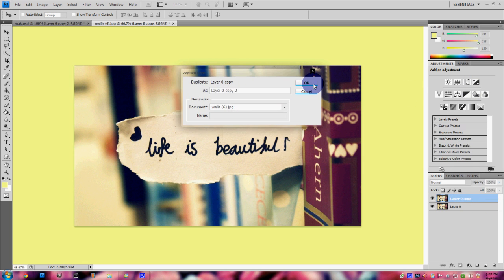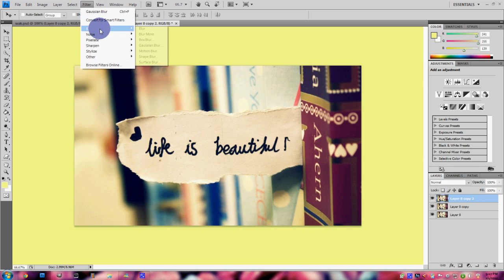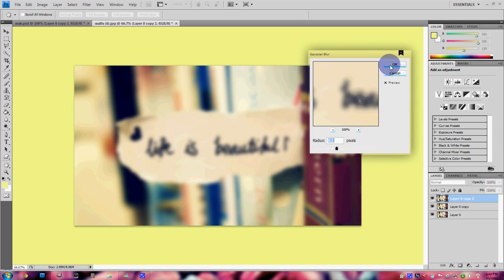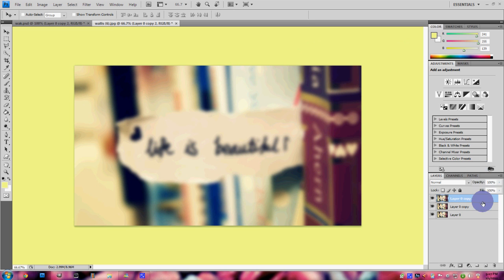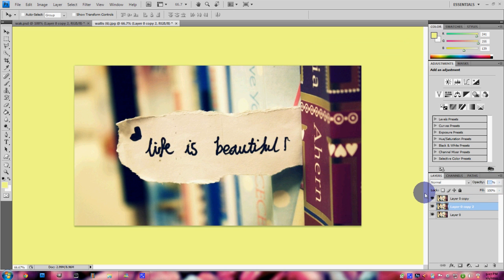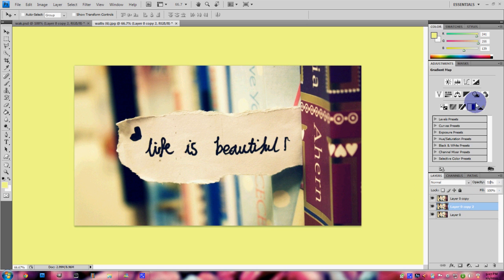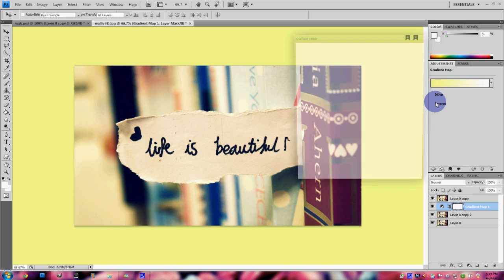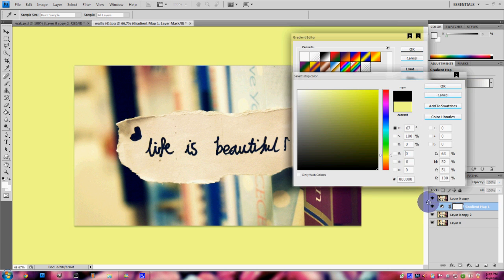Photoshop - #199 - Effect [life is beautiful-]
Works better on bright images. -MyWinterBird
[life is beautiful-] credit. i dont know.